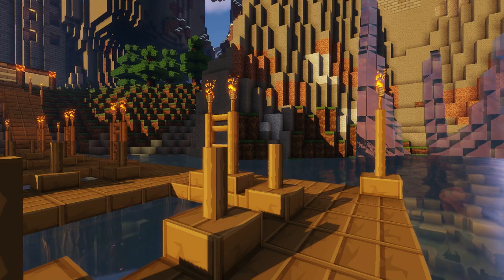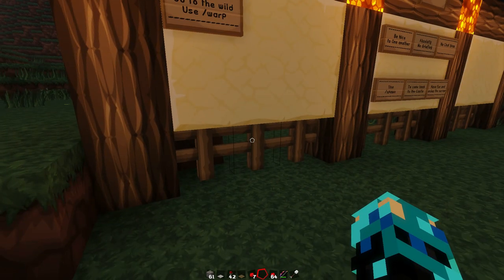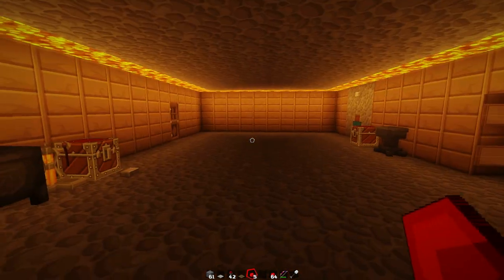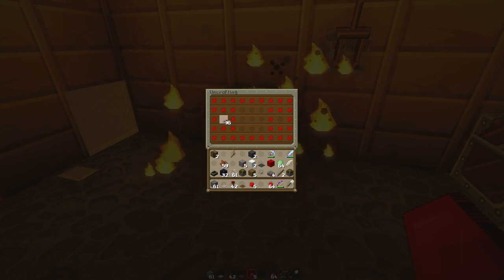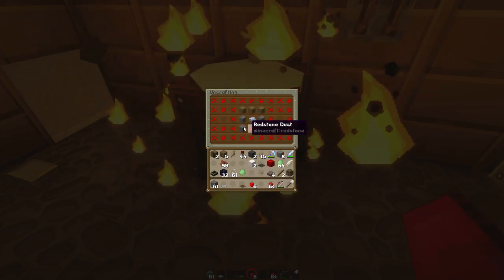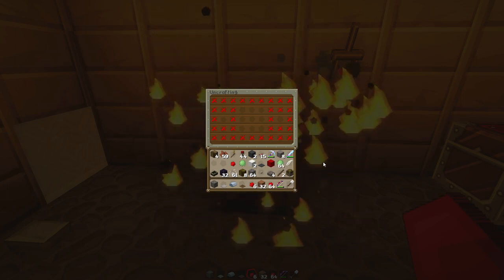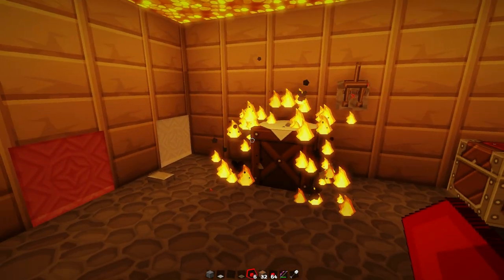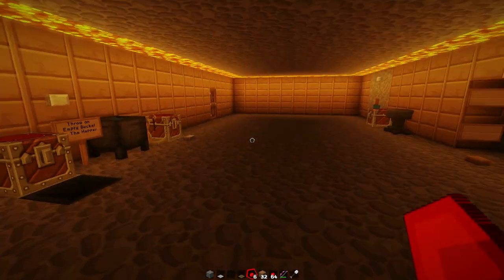UnCrafting Table Update 2 4 7